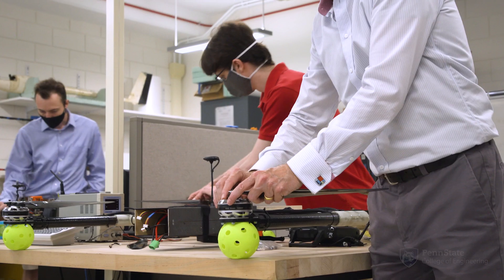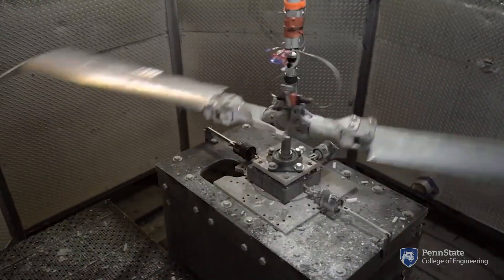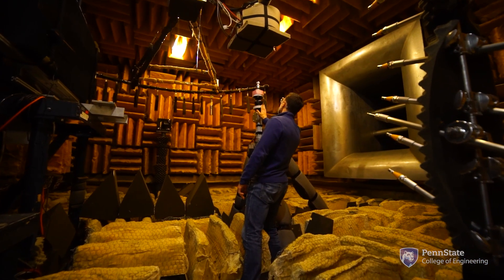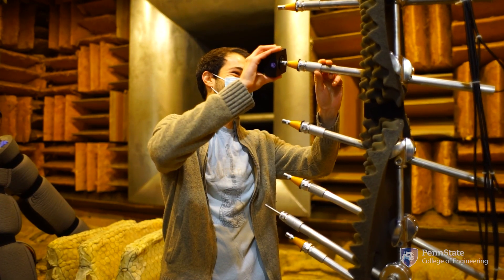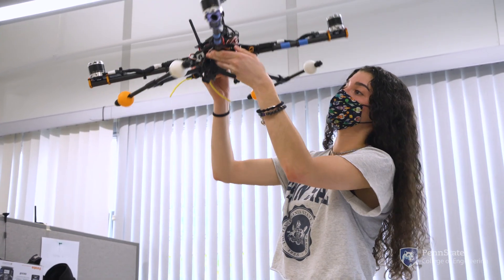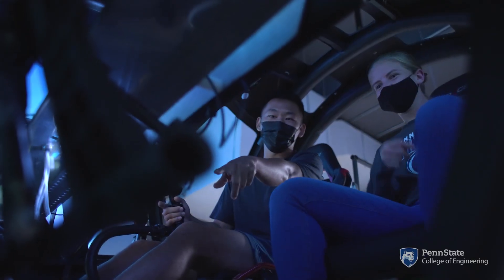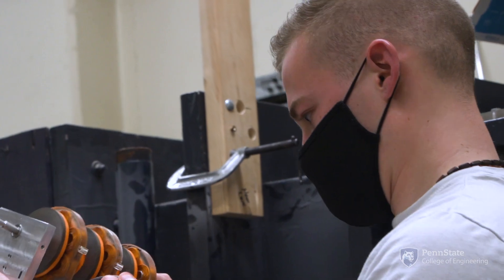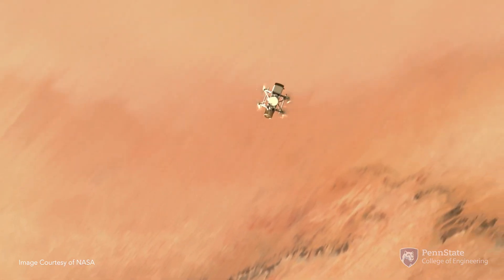Penn State Vertical Lift Research Center of Excellence Celebrates 25 Years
Currently in its 25th year of funding, the Penn State Vertical Lift Research Center of Excellence recently earned another five years of funding through a cooperative agreement with the U.S. Army, U.S. Navy and NASA.  Launched in 1996, the VLRCOE has successfully competed for continued funding every five years. While the five-year cooperative agreement funding is not the sole funding source for the center, it is what allows the center to retain its national title, shared with the University of Maryland and Georgia Tech.